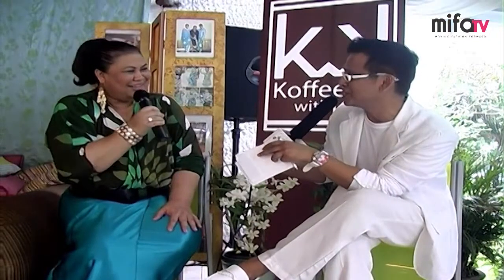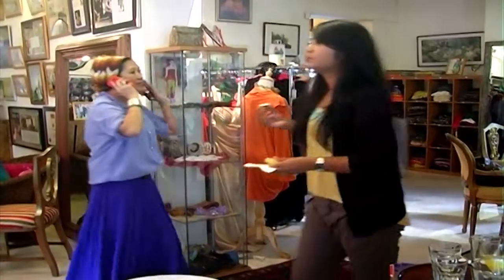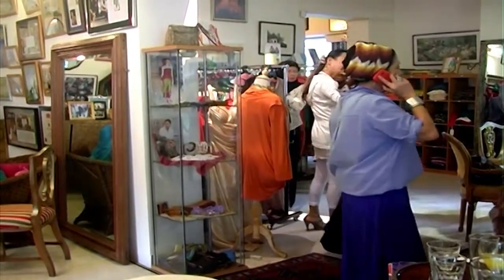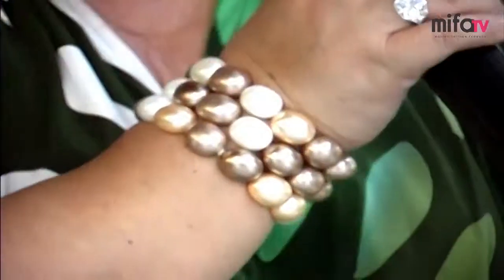Koffee with Kem @ TAS Iman x Fashion Valet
Koffee with Kem takes on Datuk Tom Abang Saufi at her latest collaboration with Fashion Valet at her residence in Jalan Eaton. Kem Salleh was there to get the fashion designer talking regarding her latest line of modest wear, TAS Iman as well as how she keeps her ideas fresh and trendy today.